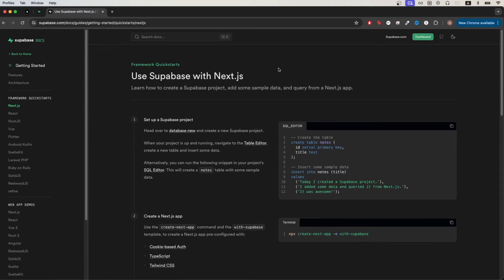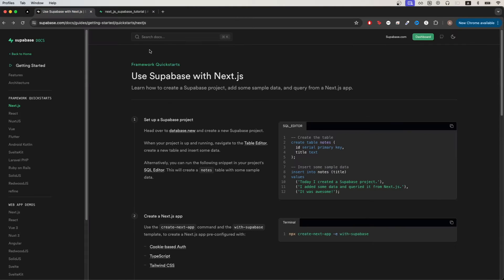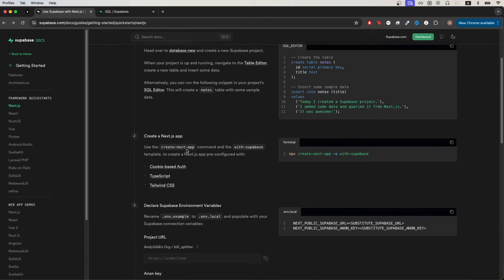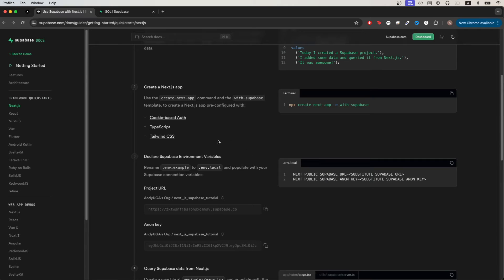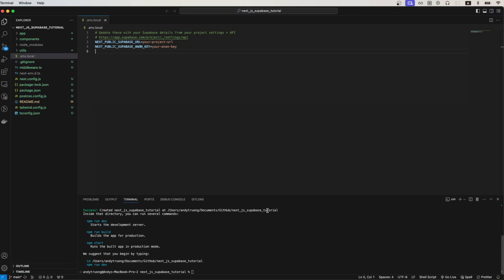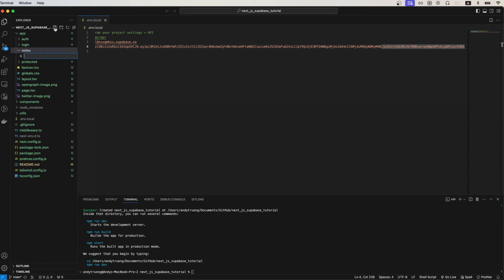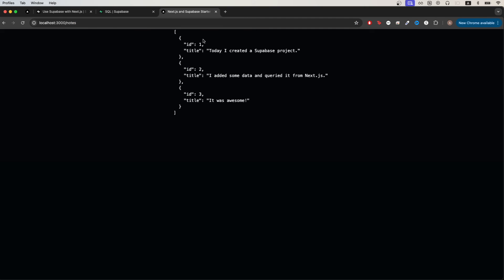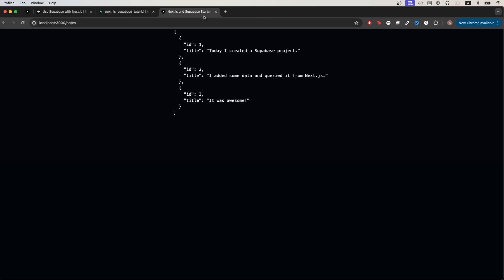How to Setup Next.js App with Supabase | For Beginners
In this Next.js and Supabase tutorial, I show you step by step how to create a next.js app with Supabase!

Chapters:
0:00 Intro
0:05 Create Supabase Project
0:21 Create SQL Table
0:39 Create Next.js App
1:04 Update Environment Variable Project File
1:41 Create Notes Page in Next.js App
1:56 Run Next.js App and View Notes from Database
2:13 View and Insert New Note into Database
2:39 Outro